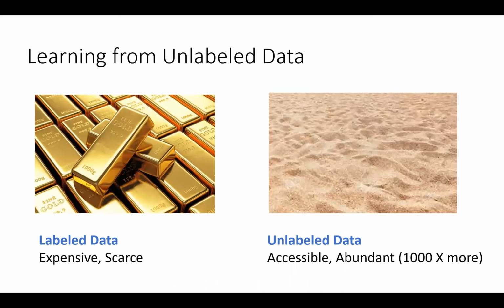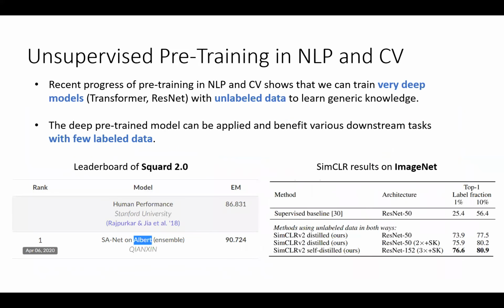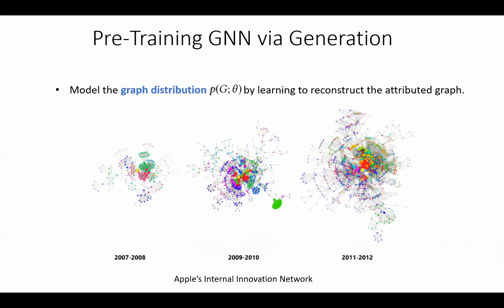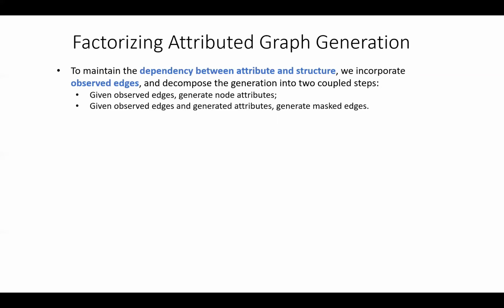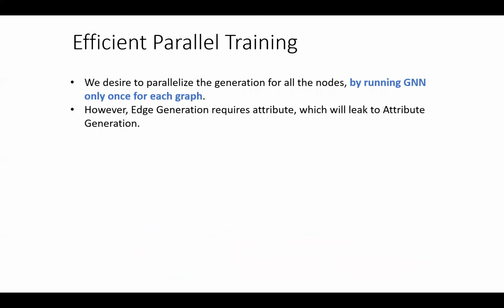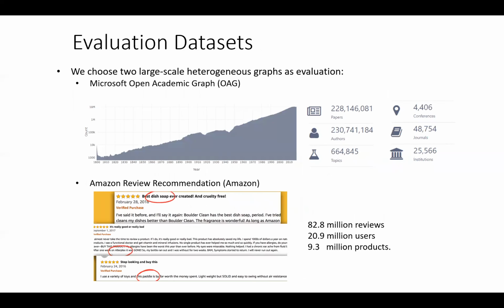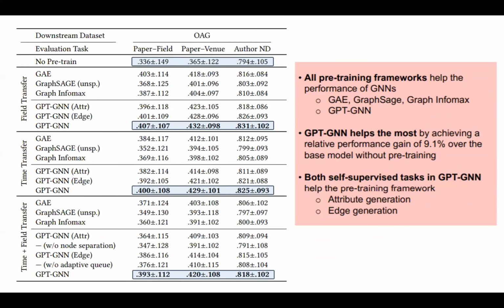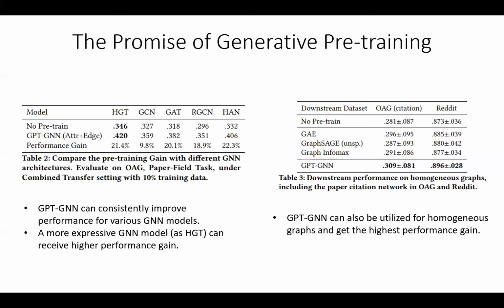[KDD Research Papers] GPT-GNN: Generative Pre-Training of Graph Neural Networks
GPT-GNN: Generative Pre-Training of Graph Neural Networks

Authors: Ziniu Hu: University of California, Los Angeles; Yuxiao Dong: Microsoft; Kuansan Wang: Microsoft; Kai-Wei Chang: University of California, Los Angeles; Yizhou Sun: University of California, Los Angeles